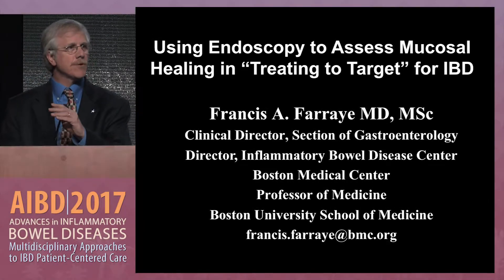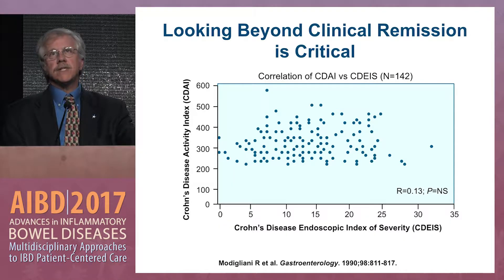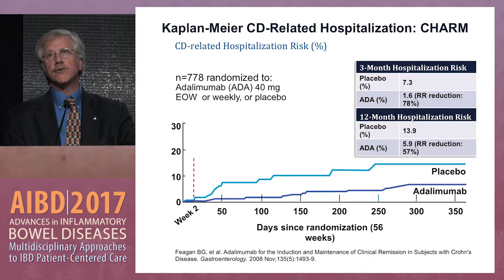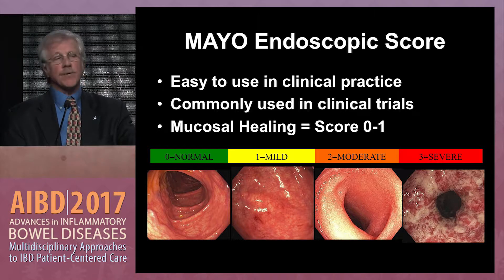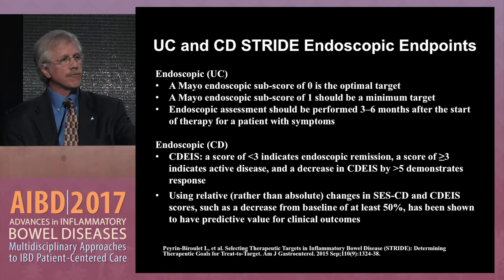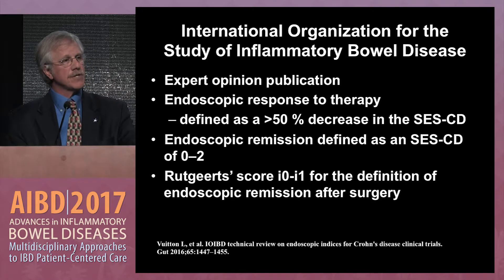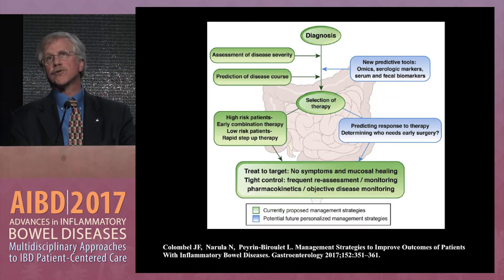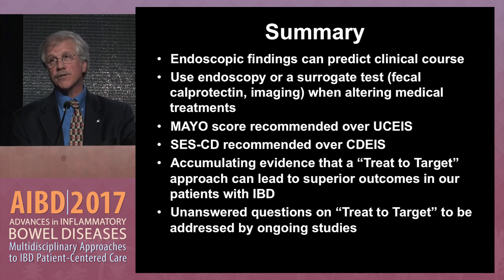Using endoscopy to assess mucosal healing in “Treating to Target” for IBD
In this presentation from the Clinical Track at the 2017 Advances in Inflammatory Bowel Diseases conference, Dr. Francis A. Farraye discusses the use of endoscopy to assess mucosal healing when “treating to target” for IBD.